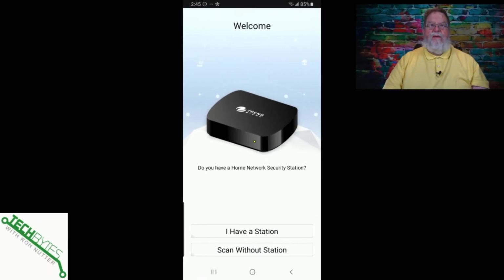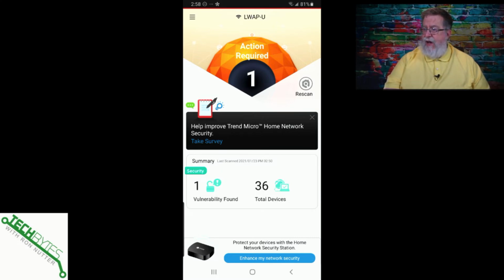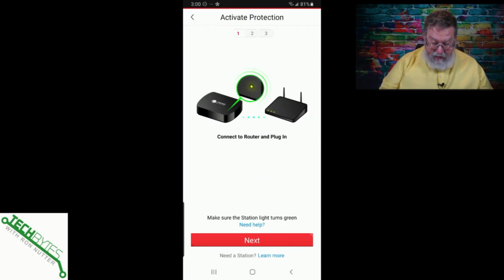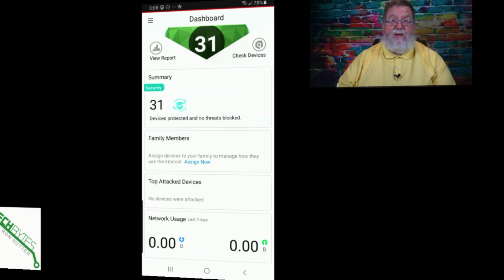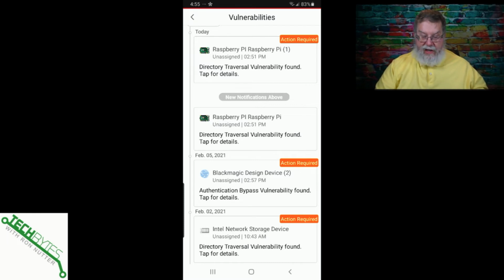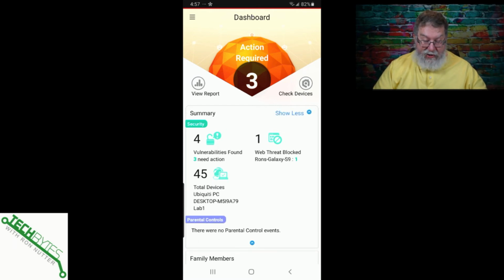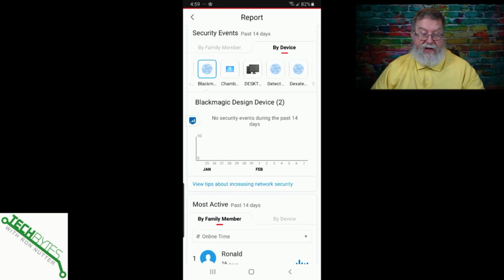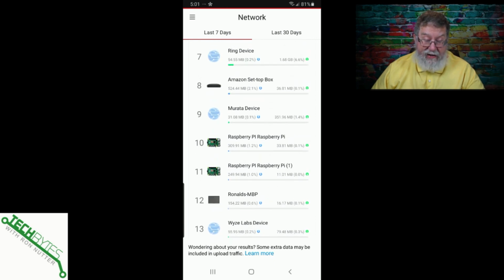How to Trend Micros Home Network Station to keep your network safe in your smarthome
Want to protect the network in your smarthome from intruders?
Want to protect your smarthome network using tools only available to businesses?
⏱️TIMESTAMPS⏱️
0:00 - Intro
0:56 - What we will be covering
1:22 - What is Trend Micro Home Network Station
3:32 - Implement software portion of Home Network Station
6:40 - Implementing hardware component of Home Network tation
8:33 - My experience with HNS after two weeks

Trend Micro Home Network Security Firewall Device